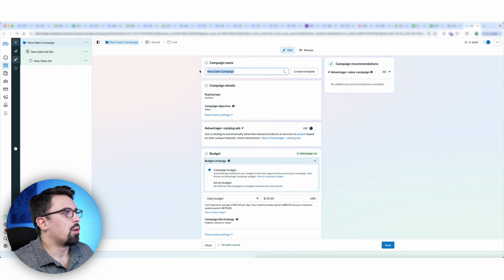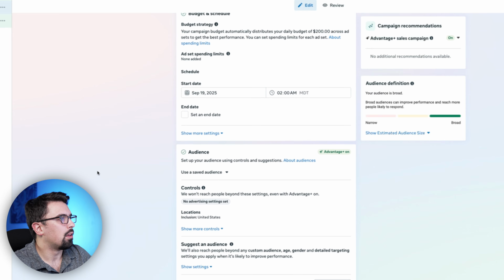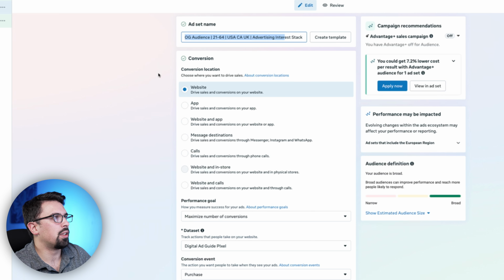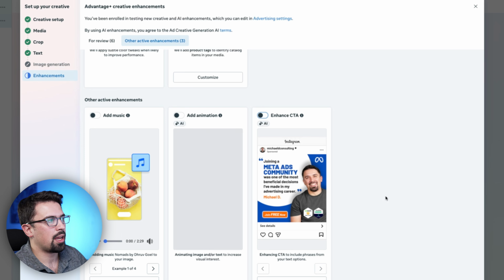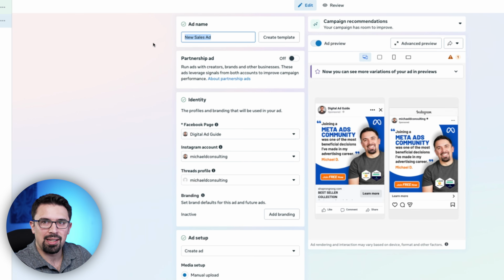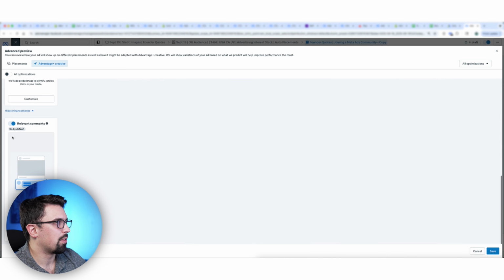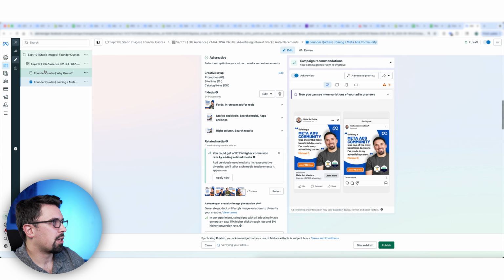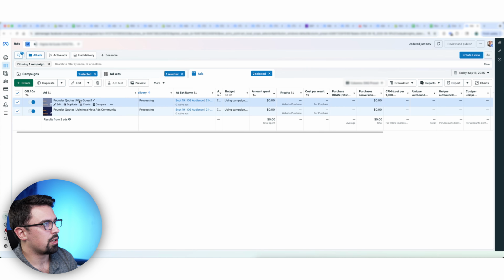Analyze Your Data Faster With This Meta Ads Labeling System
00:00 – Intro
01:15 – Labeling at Campaign Level
02:00 – Labeling at Ad Set Level
04:08 – Labeling at Ad Level
04:40 – Sneaky Meta Enhancements and What to Turn Off (Quick Side Note)
05:50 – Back to Labeling
08:20 – What Your New Labeled Campaign Looks Like in Ads Manager
10:10 – Join my Meta Ads community